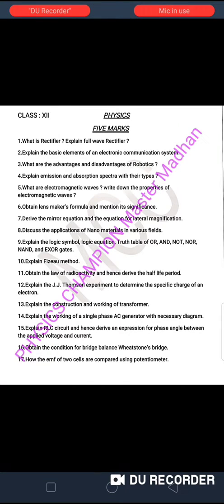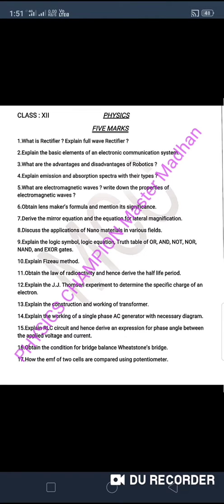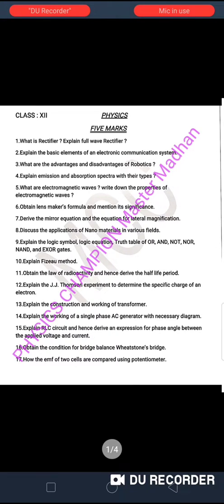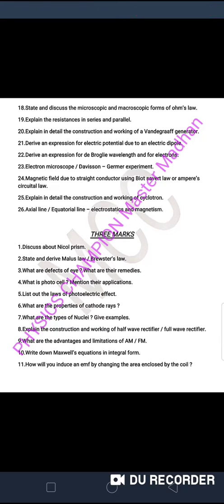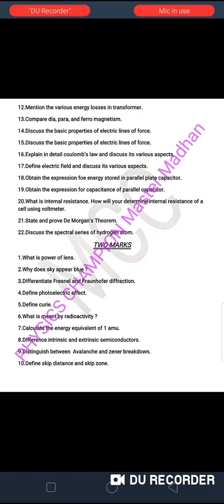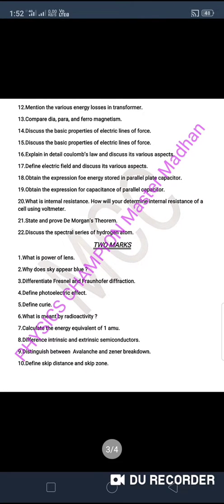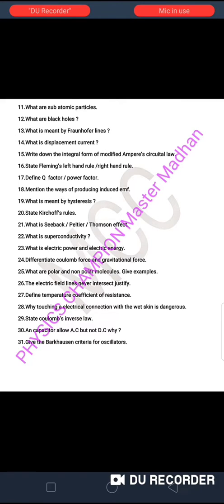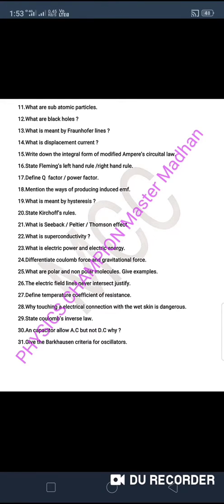12th PHYSICS PUBLIC EXAM // EXPECTED QUESTIONS //